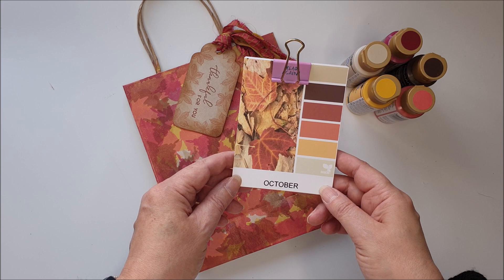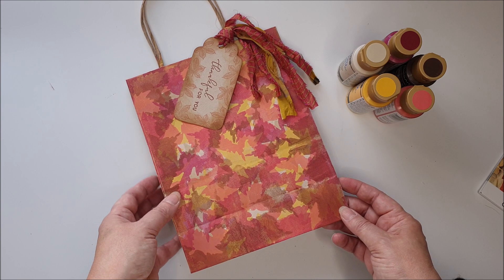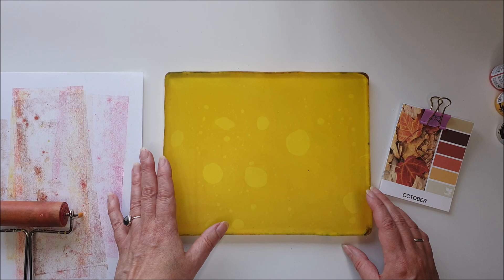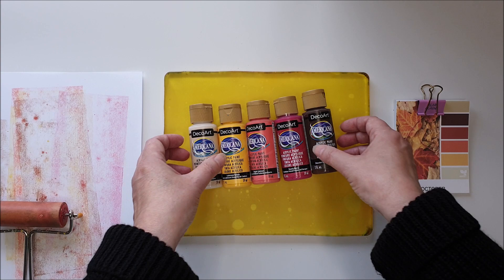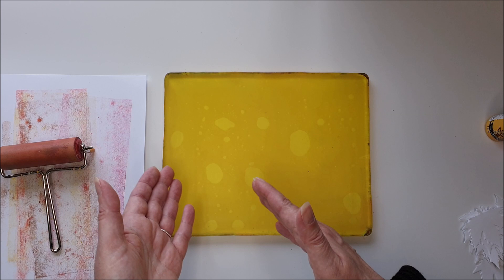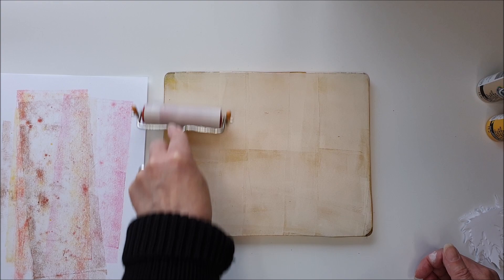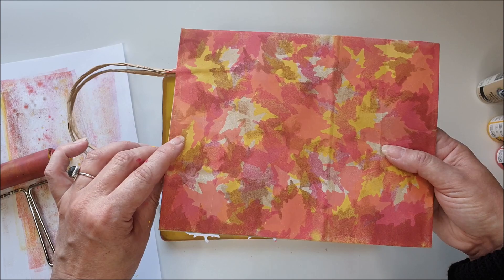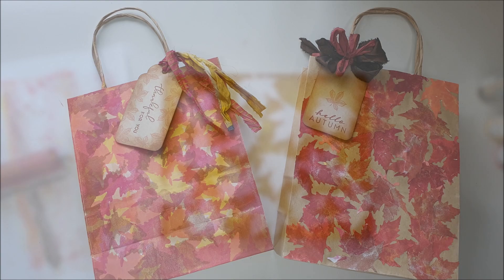October Colour Palette Layered Leaf Prints on the Gelli® Plate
A simple and straightforward tutorial for creating interesting layered prints using the Gelli® Plate and DecoArt Americana paint. Perfect for decorating gift bags as well as creating backgrounds for cards or journal pages.